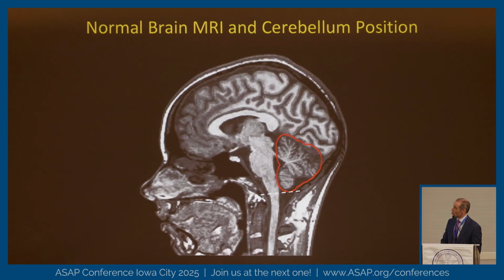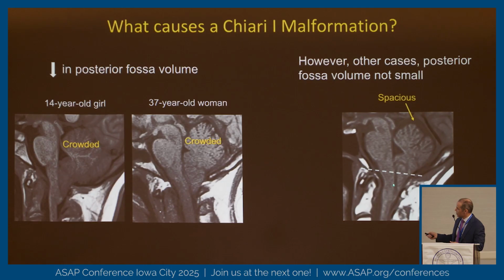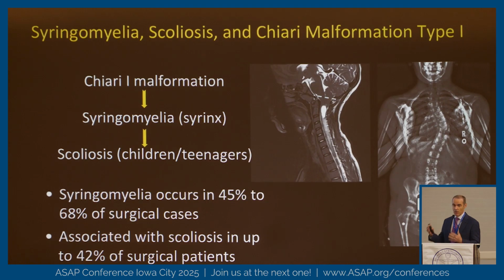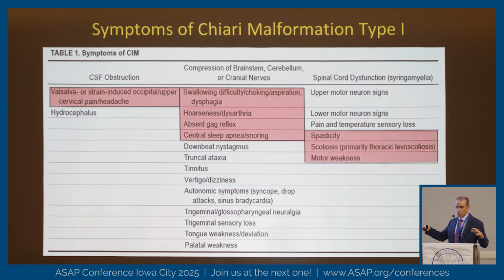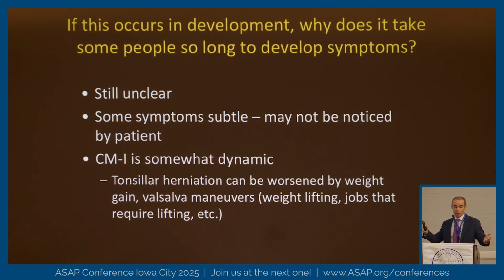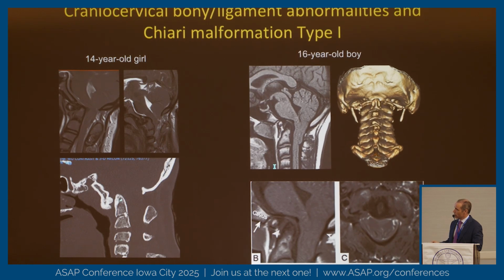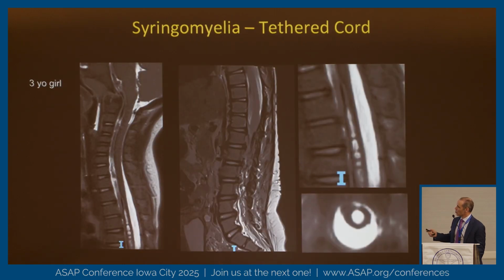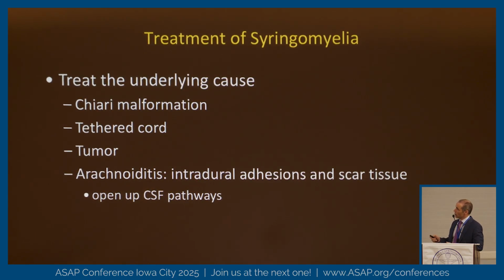Chiari Malformation I & Syringomyelia: Course 101 - Brian Dlouhy, MD, ASAP's 2025 Conference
Chiari Malformation & Syringomyelia 101
Brian Dlouhy, MD

Dr. Brian Dlouhy was ASAP's 2025 esteemed conference host. He is a pediatric and adult neurosurgeon at the University of Iowa Hospitals & Clinics and University of Iowa Children’s Hospital in Iowa City, Iowa. Dr. Dlouhy also has an active research program studying the pathophysiology of Chiari I malformation and other conditions of the CVJ.

Presentation recorded live at ASAP's 37th Annual Conference
Iowa City, IA, July 2025